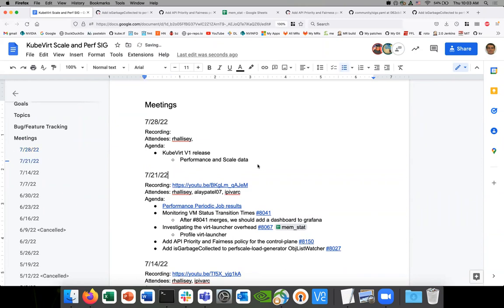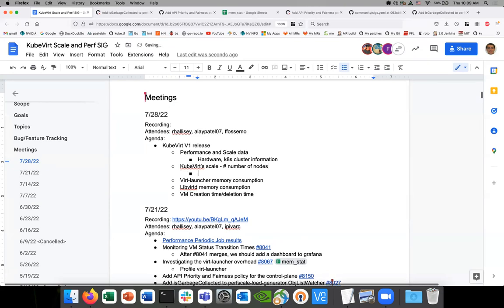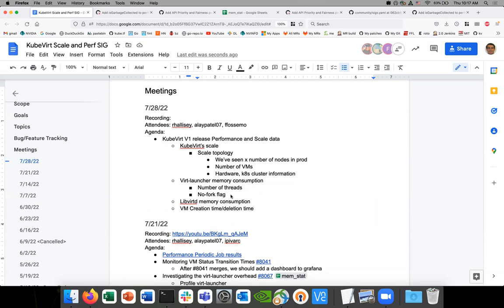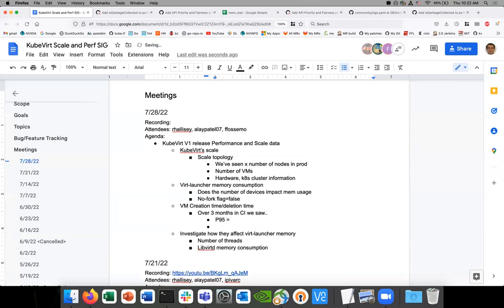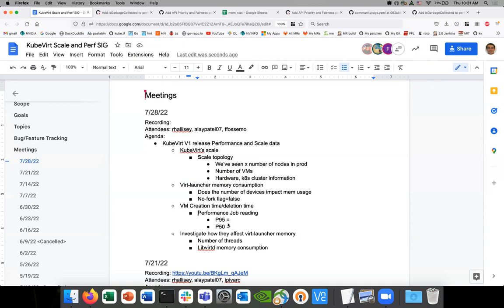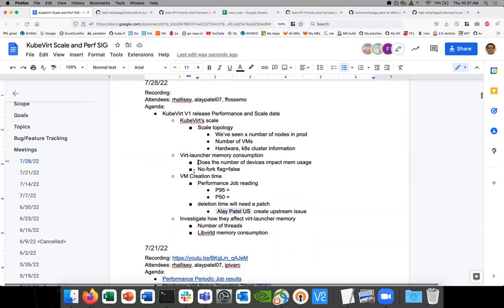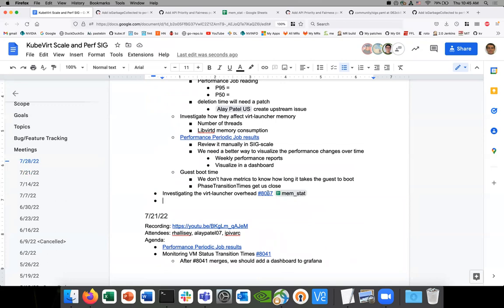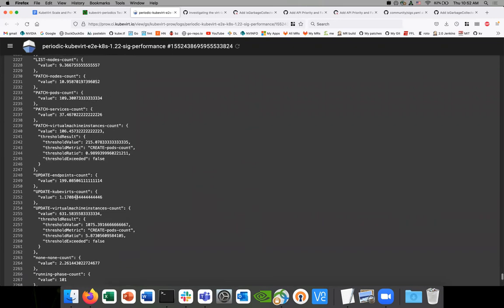SIG - Performance and scale 2022-07-28